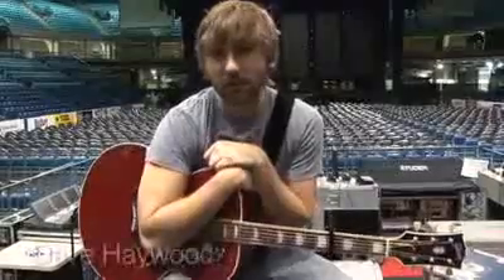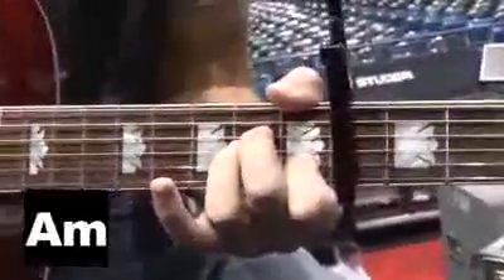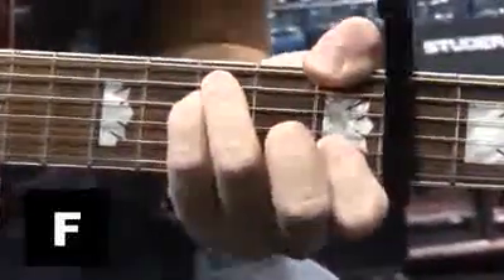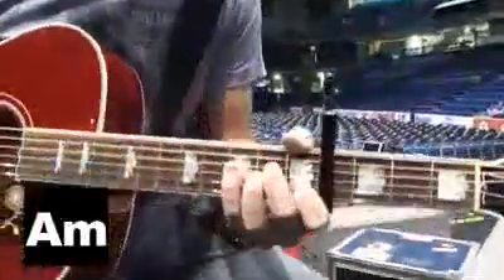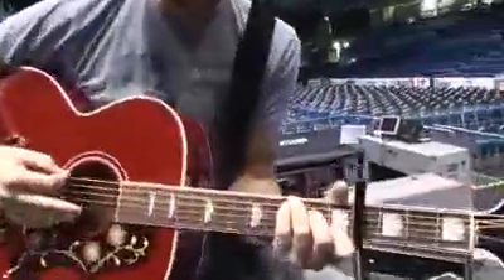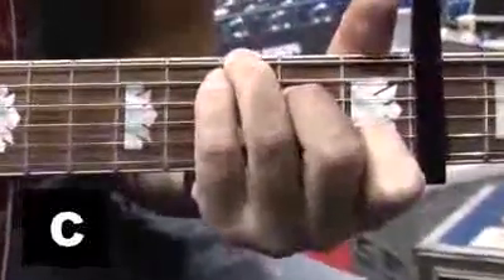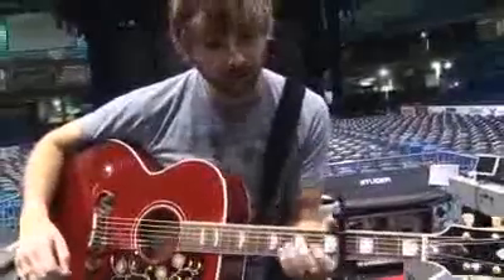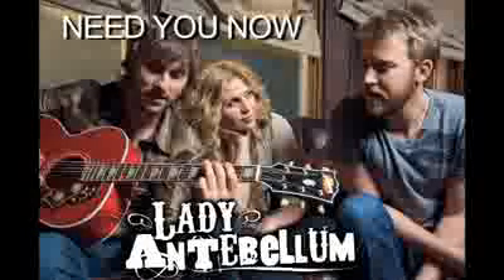Lady Antebellum - How To Play "Need You Now" on Guitar download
GotCLIP Downloader is a free desktop utility that allows user to download videos from sites like YouTube with one click. It saves video from personal pages, blogs, communities and other sites. Software is 100% free and clean, no spyware or malware installed

Lady, Antebellum, Need, You, Now, Guitar, Instructional, Chords, Tablature, Tabs, Gibson, Dave, Haywood
Watch Dave Haywood illustrate how to play Lady Antebellum's latest single, "Need You Now," on guitar. September 27, 2009